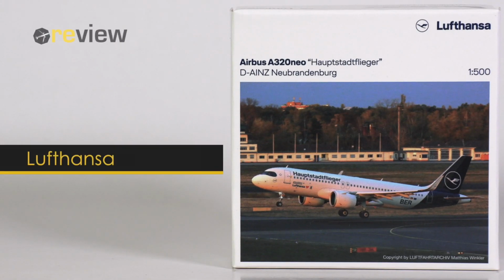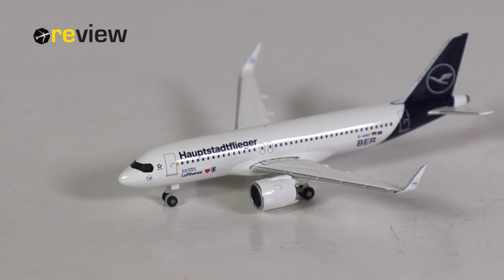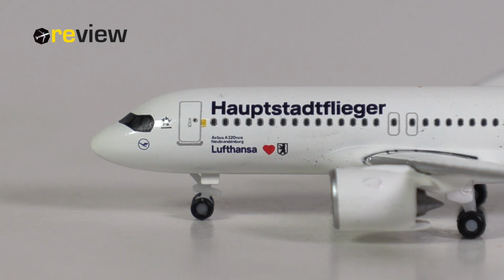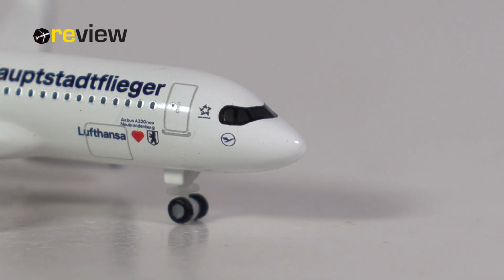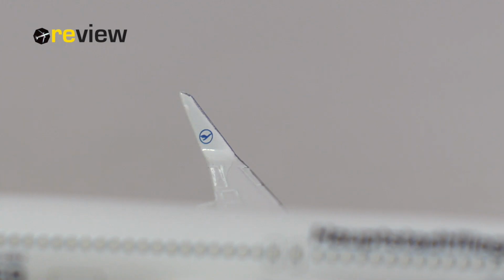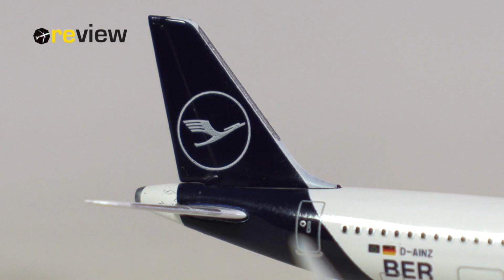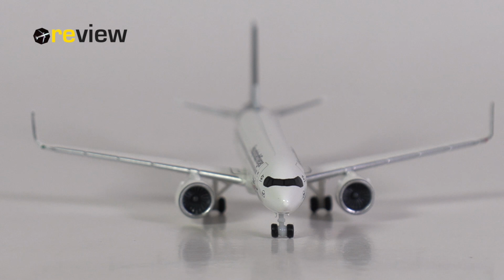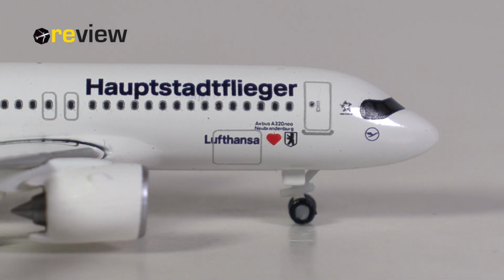Lufthansa Airbus A320NEO - Hauptstadtflieger livery | Review #538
This is a review of the Lufthansa Airbus A320NEO - Hauptstadtflieger livery from Herpa Wings, scale 1:500